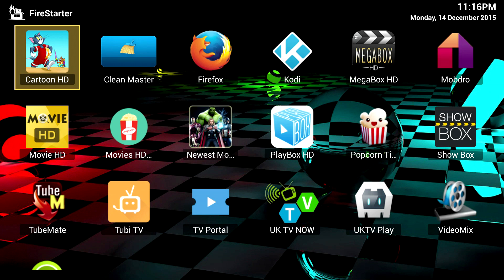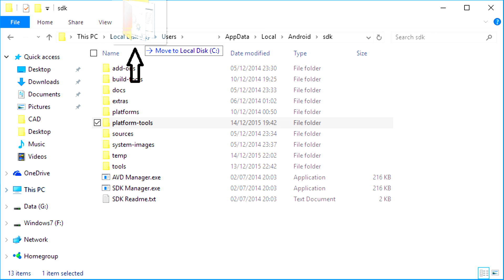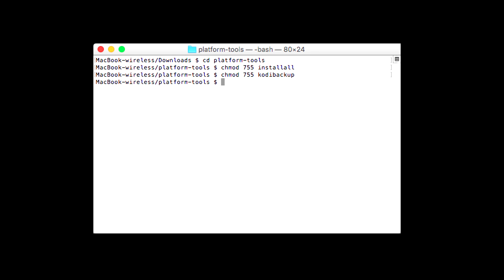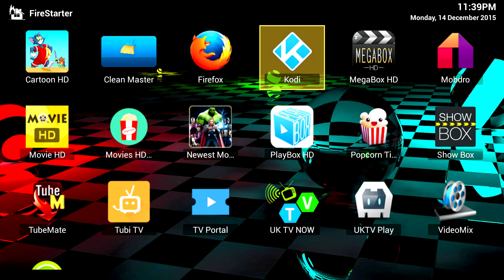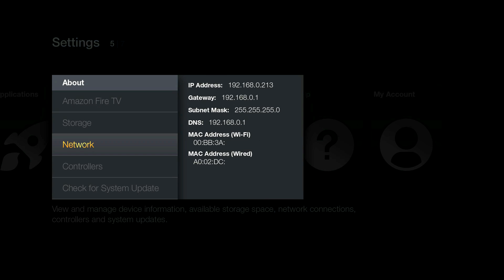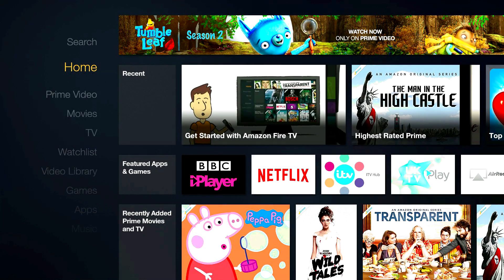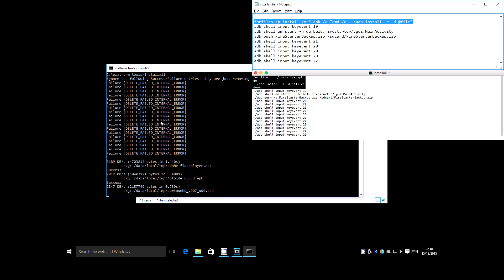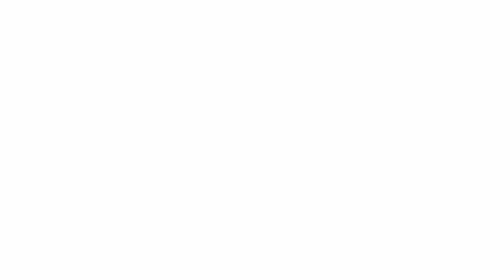How to set up, back up and restore Kodi on an Amazon Fire TV using Android Debug Bridge (ADB)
As the title says, this video shows how to set up a Fire TV using ADB. After the fiddly initial setup of the computer, it ends up needing just three commands, the computer then does all the hard work for you:-
adb connect firetvipaddress
adb devices (to check that it's connected as "device" and not "offline")
installall

"KODIBACKUP.BAT"
adb pull -p /sdcard/Android/data/org.xbmc.kodi/files/.kodi kodi
adb pull -p /sdcard/FireStarterBackup.zip
adb disconnect

"INSTALLALL.BAT"
@echo off
echo Ignore the following Success/Failure entries, they are just removing old apps...
forfiles /p install /m *.apk /c "cmd /c ..\adb install -r -d @file"